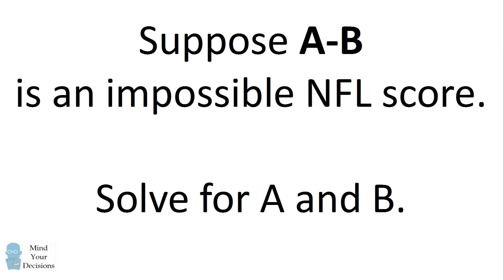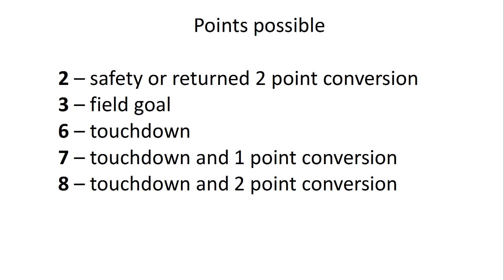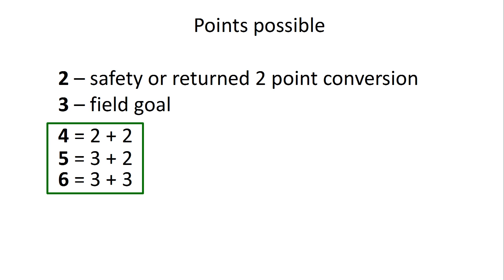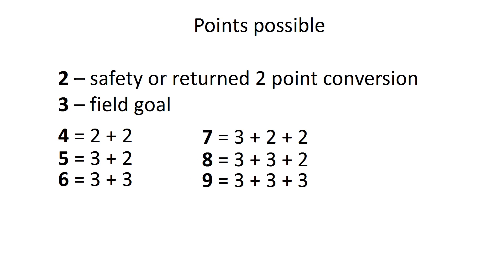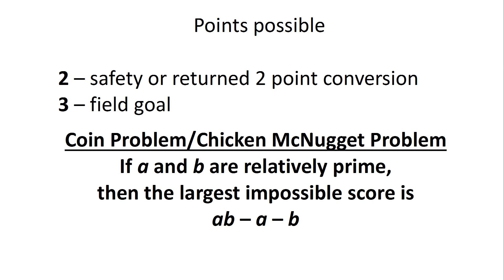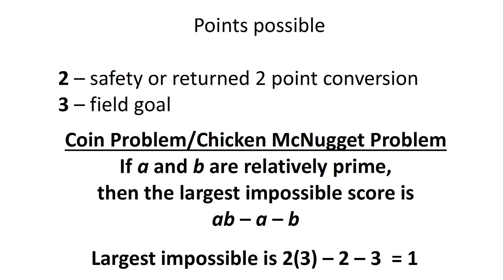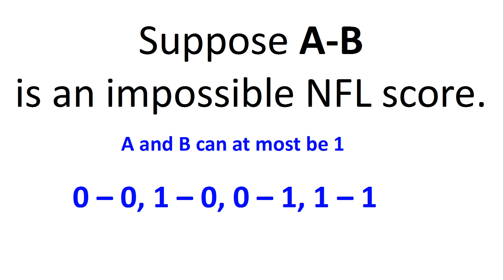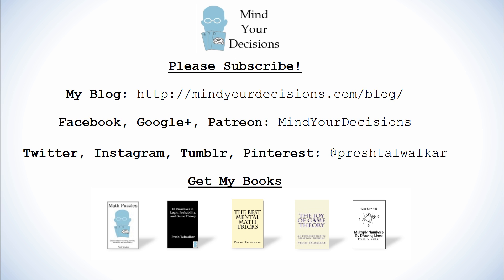Impossible NFL Score Brain Teaser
The score A-B is an impossible NFL score. If both A and B are impossible point totals, what is the largest value of A + B? The video presents a solution and relates the problem to a mathematical theorem.

My Books